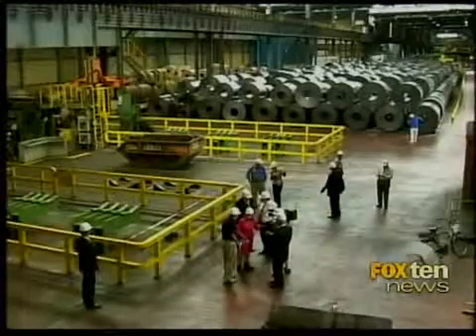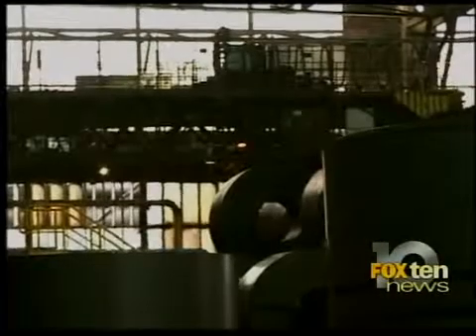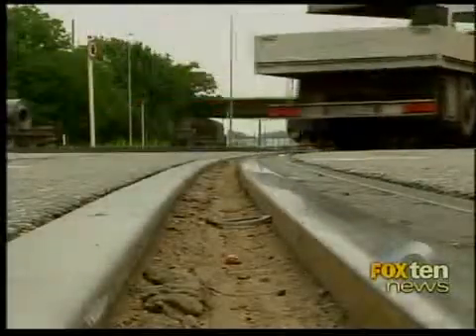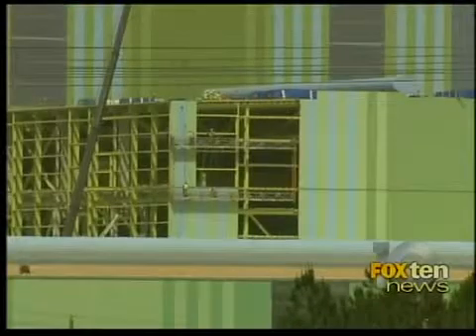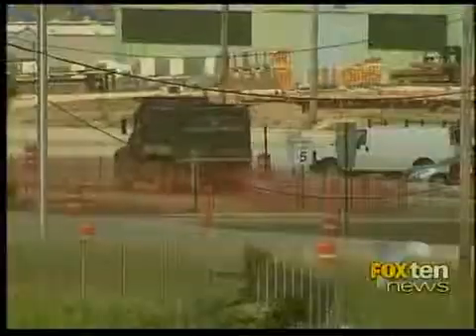Tk lead paint investigation continues